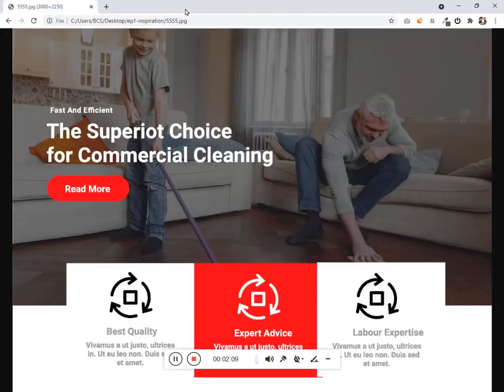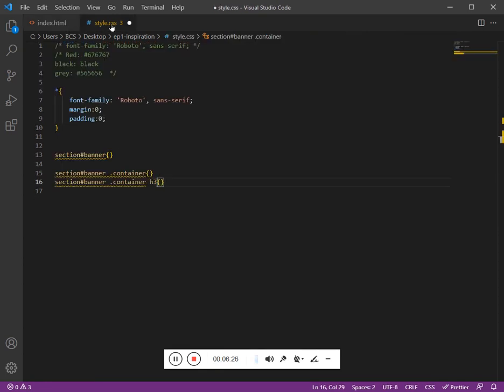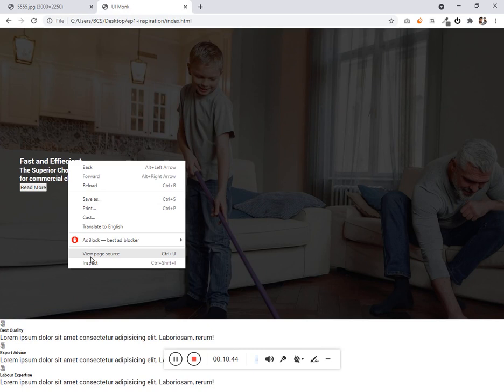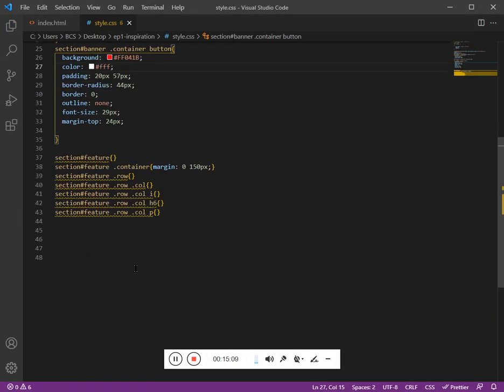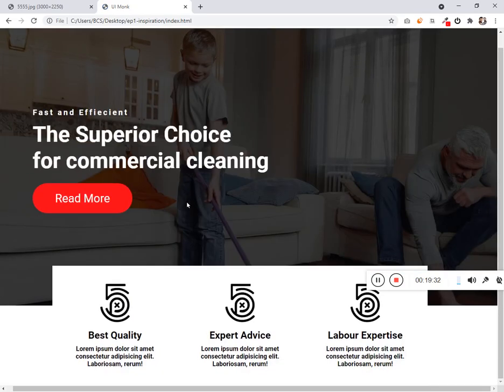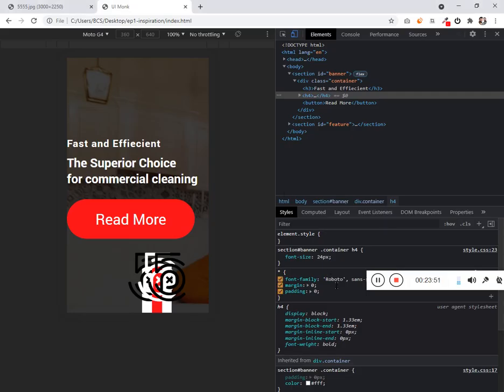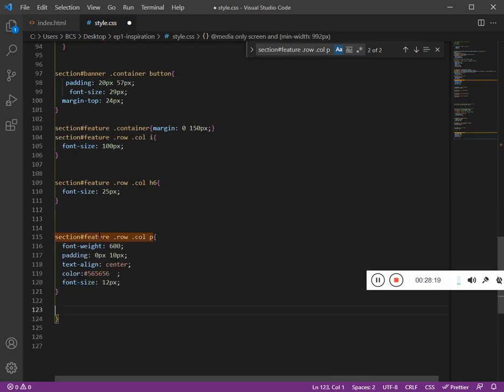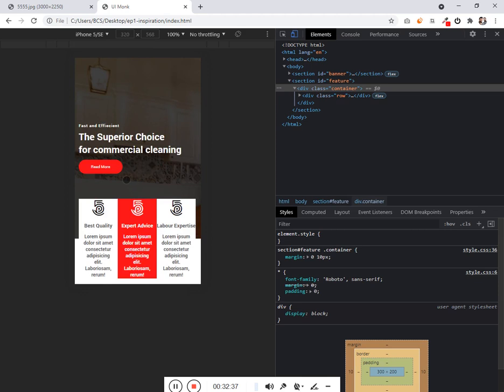EP21 - PSD to HTML from Figma Tutorial